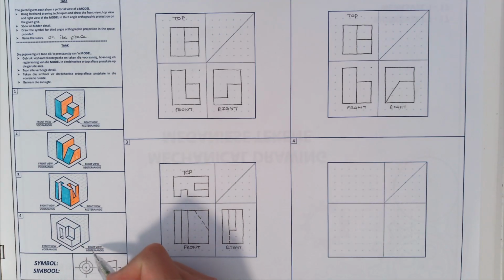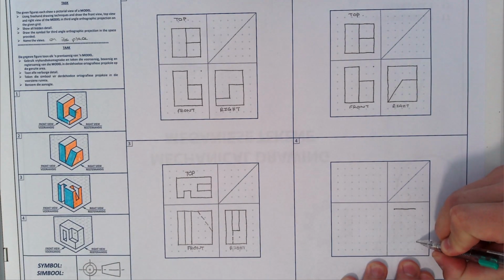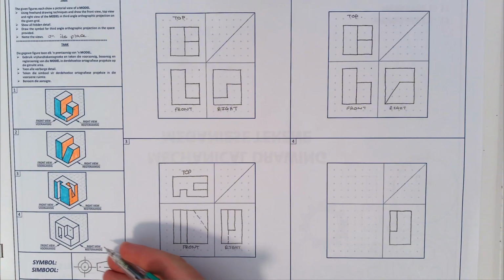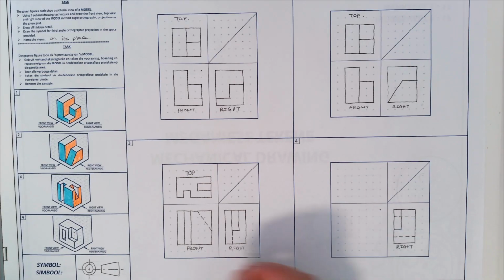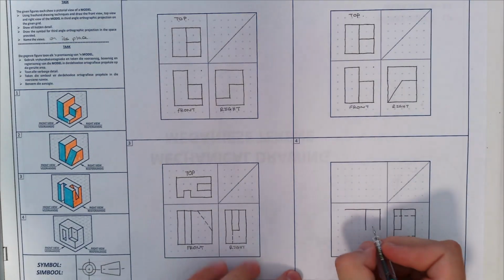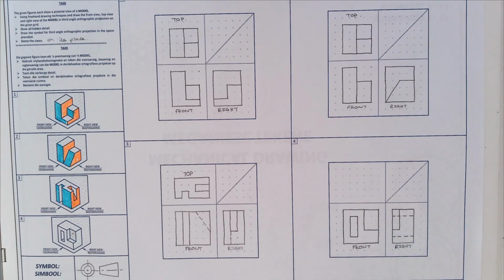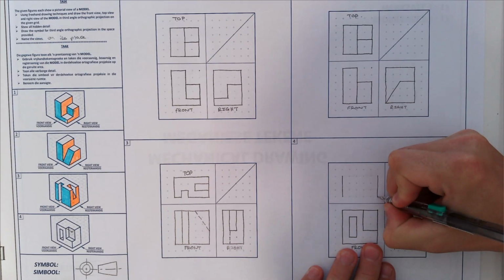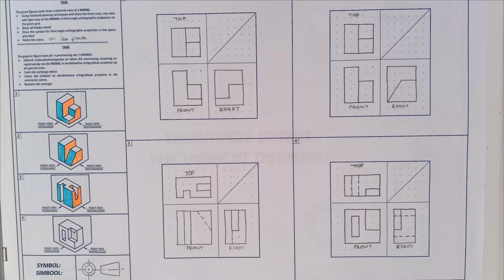Grade 10 EGD | MECHANICAL DRAWING | HSE Workbook Page 6–1 | PART 4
In this video, we work through page 6–1 of the HSE Engineering Graphics and Design workbook, focusing on mechanical drawings.

This lesson helps learners build a strong foundation by practicing mechanical drawings, all aligned with CAPS requirements.

In this video you will learn:
• How to place your views
• Neatness and accuracy for technical drawings

Ideal for Grade 10 South African EGD learners using the HSE workbook.